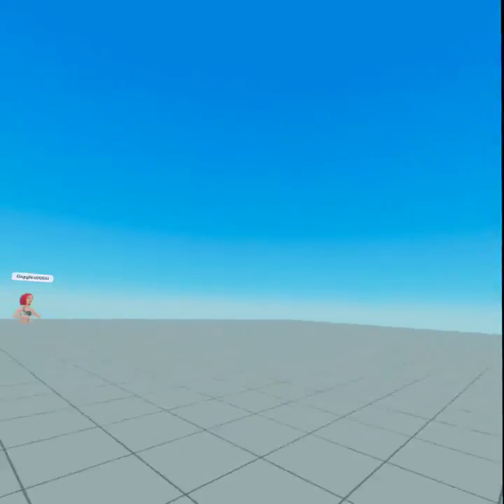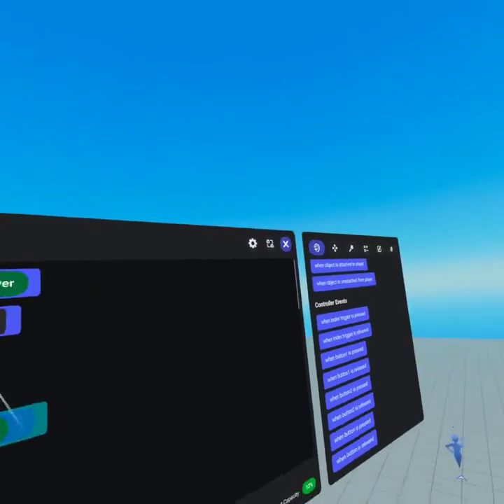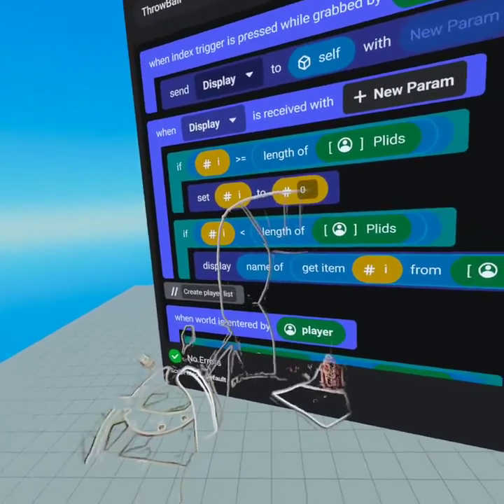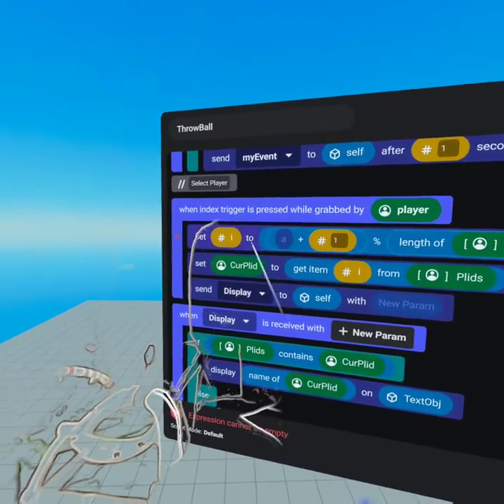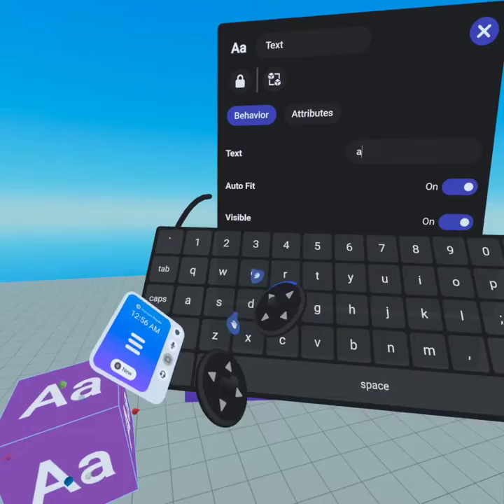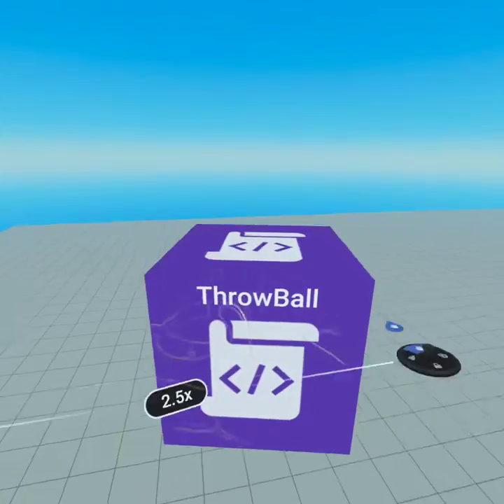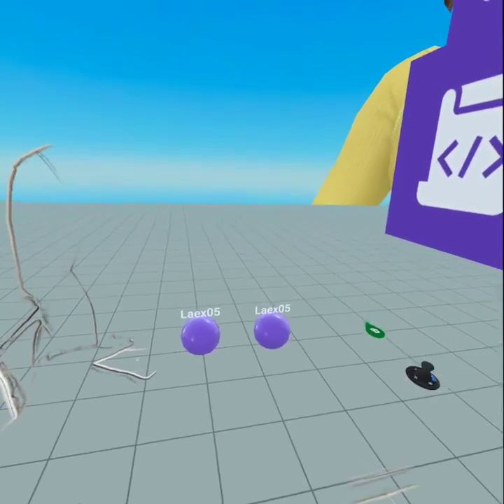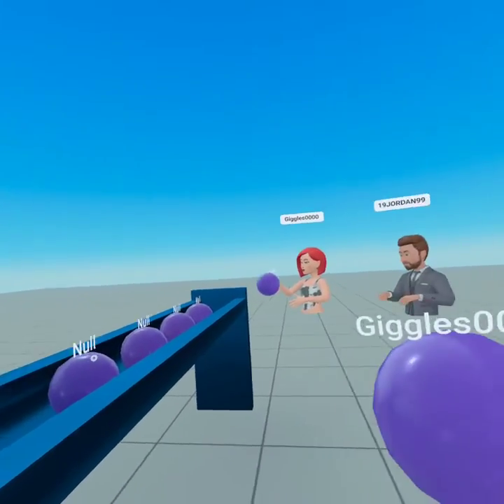Throw Your Friends in Horizon Worlds!